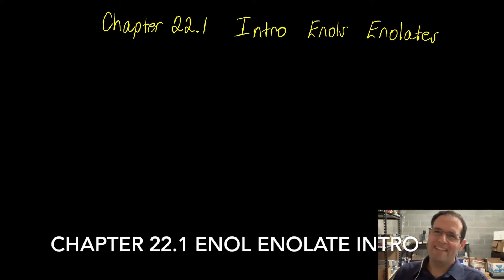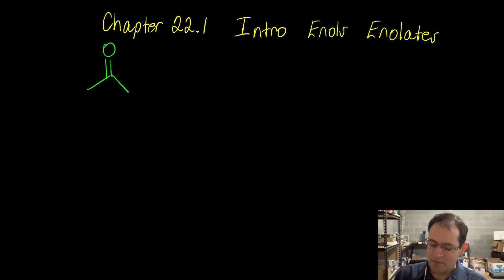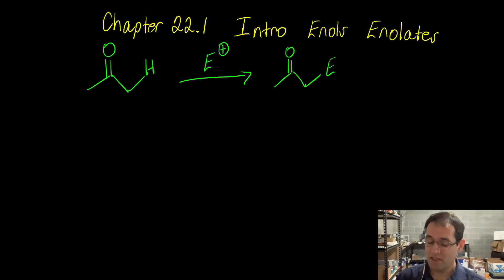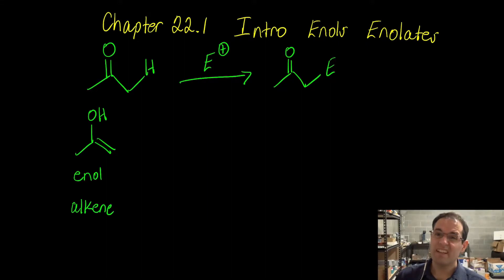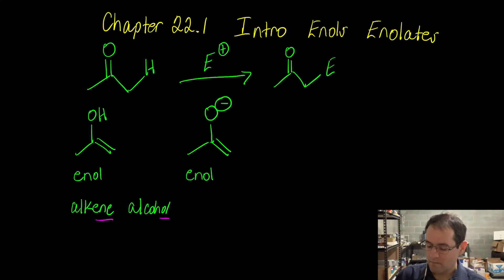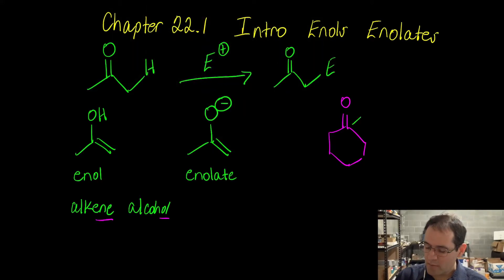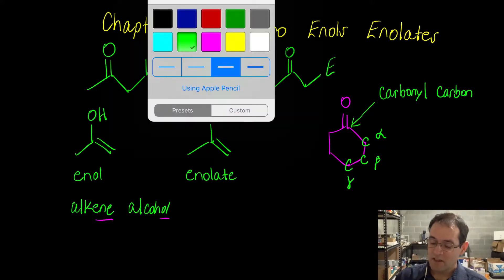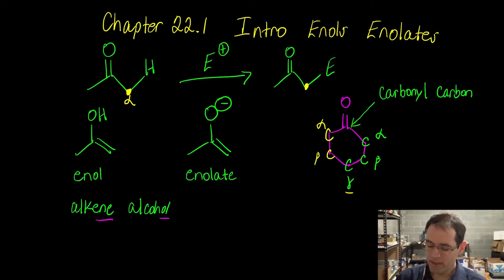Chapter 22.1 Enols and Enolates Intro [ORGANIC CHEMISTRY] Klein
This lecture covers Chapter 22, section 1 from Chemistry, 2nd edition by Klein. It covers the introduction of Enols and Enolates.